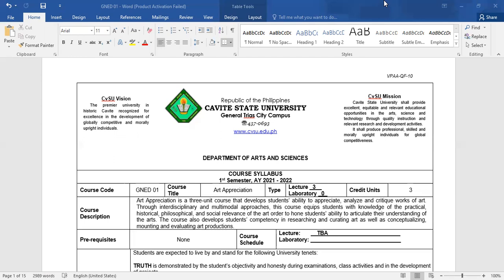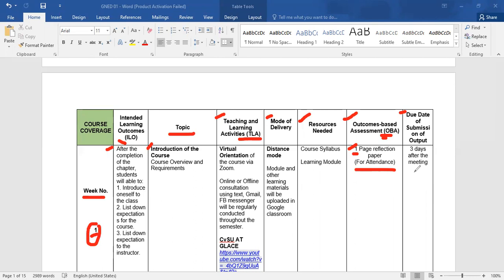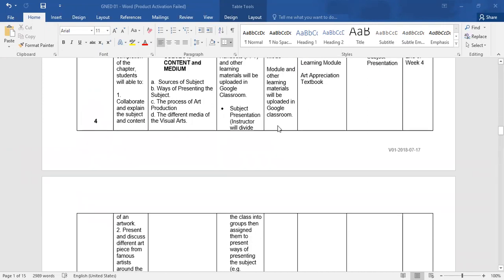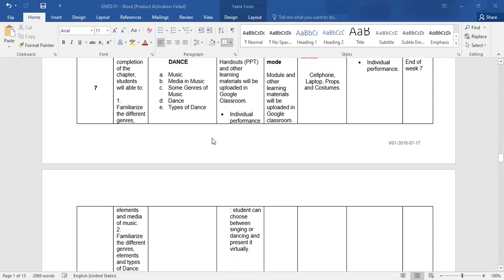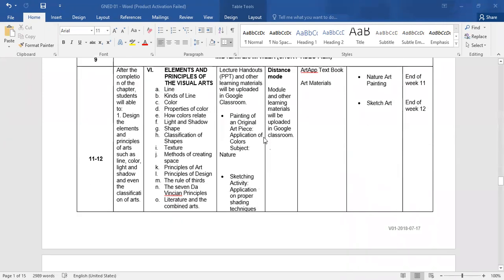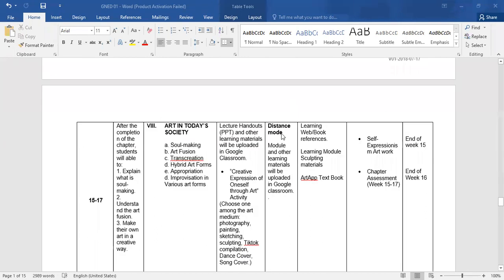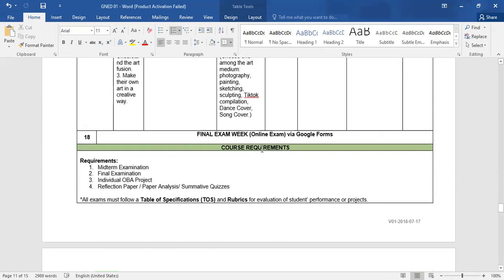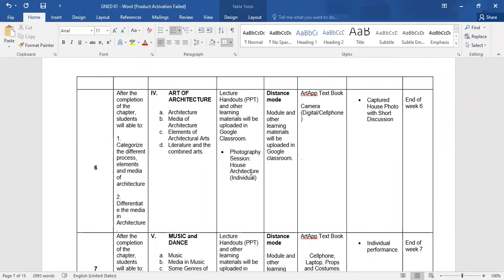Course Syllabus - Gned 01 Art Appreciation